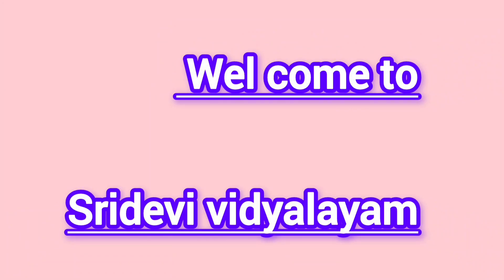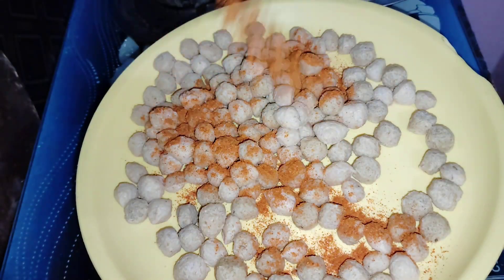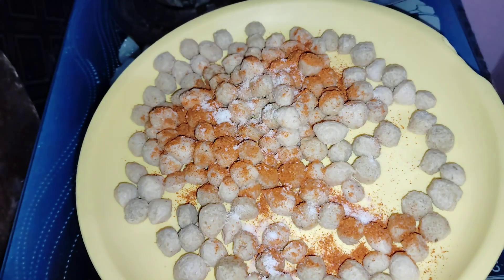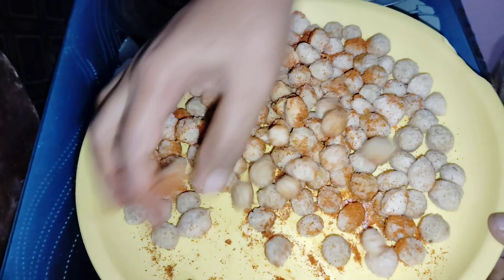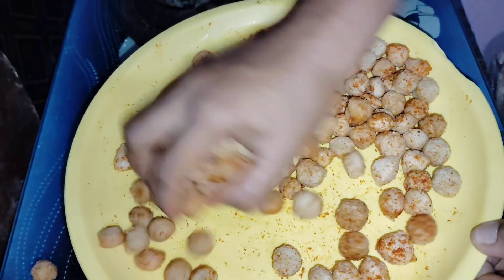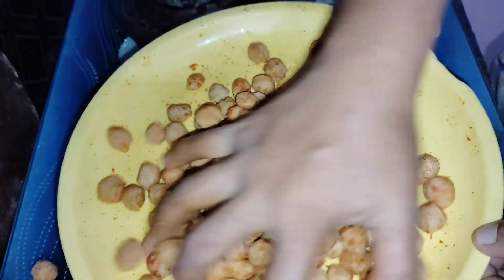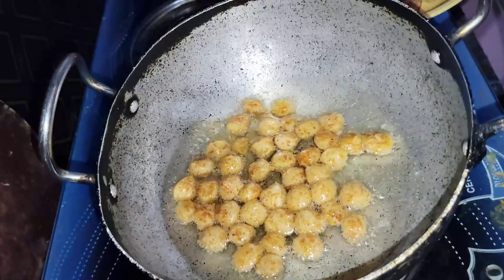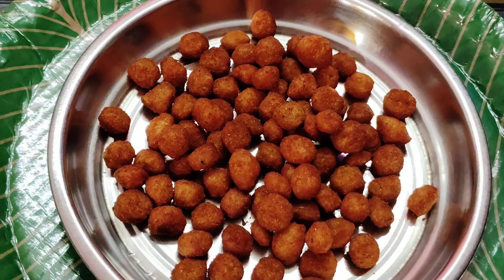Crispy deep Fried Meal maker recipe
Deep Fried Meal maker recipe

1 cup mil maker
(soya chunks )
1 teaspoon salt
(adjust to taste)
 1 teaspoon mirchi powder     (red chilli powder )
 1 tsps poon masala
Instructions
Preparation

Boil water in a pot once it starts boiling at the meal maker( soya chunks) and a little salt
 let it cook for about 5-7 minutes until the soya chunks are soft drain and rinse them which cold water squeeze out the excess water and set aside

Marination

In a mixing bowl combine the Ginger girl past salt mirchi powder and masala at the soya chunks to the mixture and mixed well to court them evenly let it marinate for about 15_20 minutes to observe the flavours

Deep frying
Heat oil in a deep frying pan over medium high heat once the oil is hot add the marinated and coated soya chunks in batches

Fry until the soya chunks turn golden brown colour and crispy about 3_5 minutes per batch

Uses salted spoon to remove the fried soya chunks and dry excess oil and pepper towels

Serve

Serve the deep Fried Meal maker hot as a snack

Enjoy your crispy and flavourful deep Fried Meal maker

Soya chunks deep fried# crispy snack easy snack# Indianfood spicy bites# vegetarian Snack time# quick recipes flavourful bites